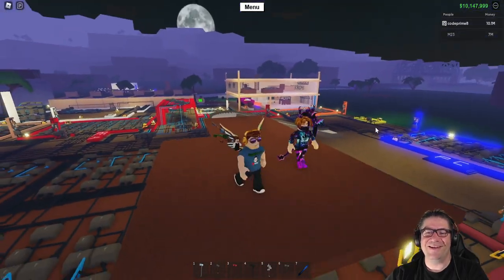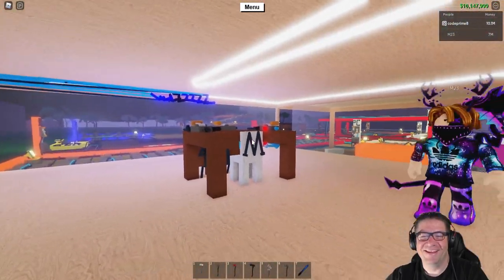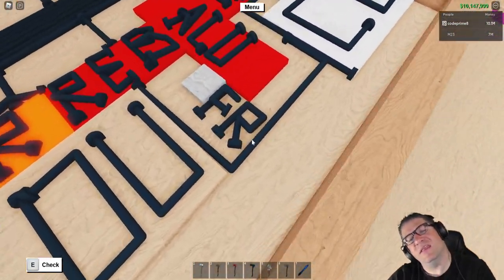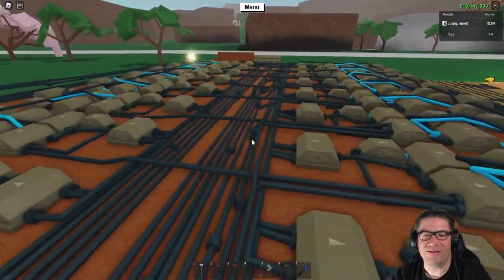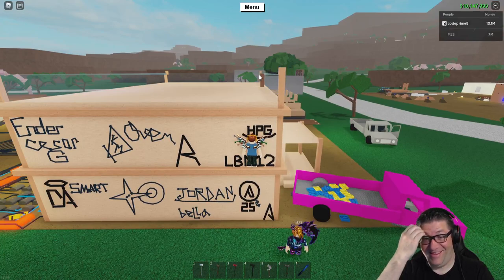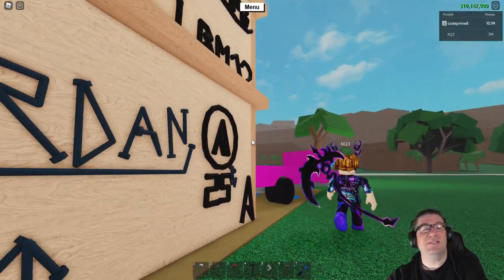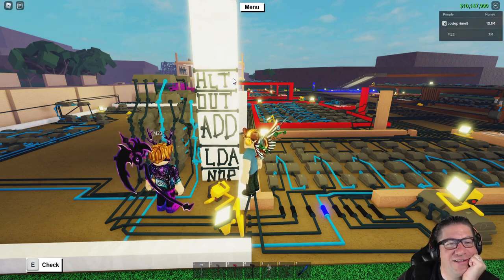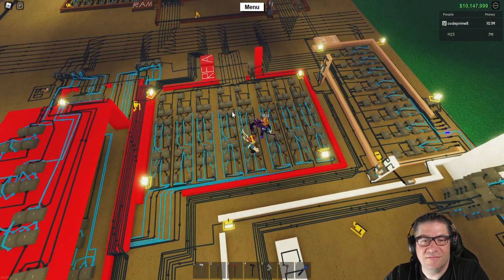A Computer From Logic!? [Lumber Tycoon 2 PC]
In this episode of Roblox, Lumber Tycoon 2, I meet up with M23 to take a look at his working Lumber Tycoon 2 Personal Computer! The size is only 8bit, but it contains modules for every component. This is a working PC inside Roblox. Amazing! Love you all!!!